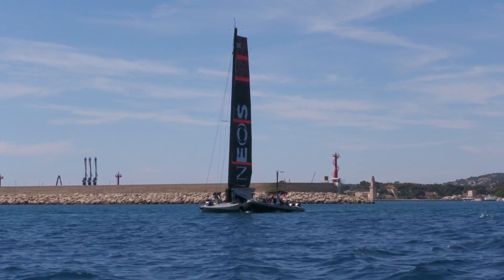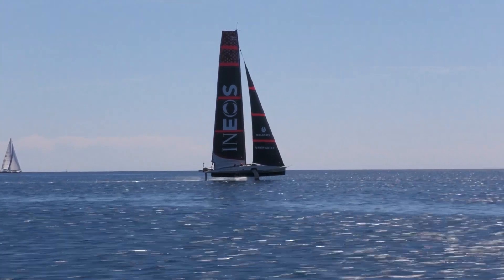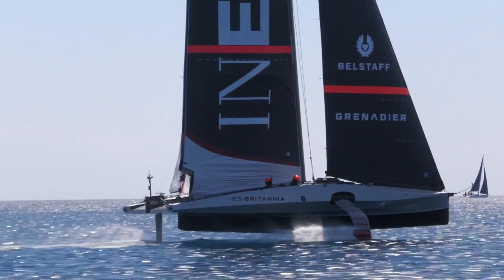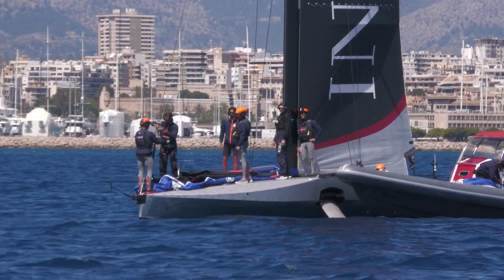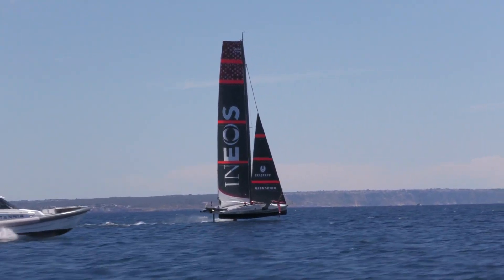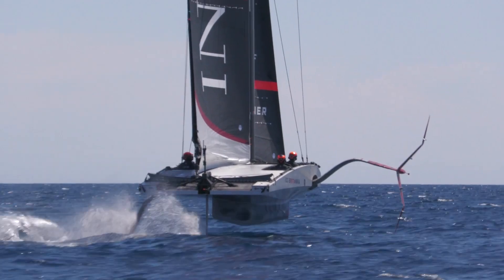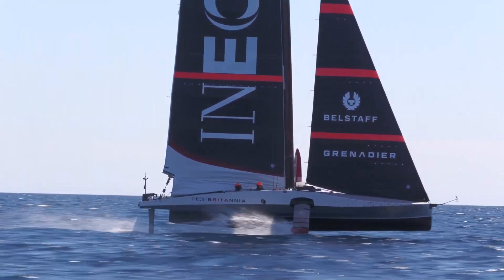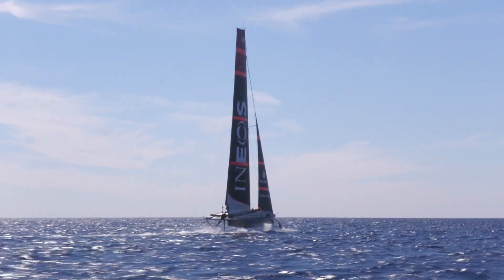INEOS Britannia T6 Day 37 Summary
Another outstanding day of testing for the British out in the Bay of Palma, frustratingly cut short by just a couple of hours due to a technical issue with the data gathering chase boat. Bleddyn Mon, the vital link between the sailors and engineers within INEOS Britannia gave a superb interview after sailing today talking through the importance of the bustle and the end-plating effect that the team are trying to induce. Bleddyn also covers the effects of leeway and how the team induce the now-commonplace windward heel and why they do it.

A must watch for those interested in the technical aspects of the America’s Cup and the sailing styles, modes, trims and cants that all the teams are playing with at the moment.